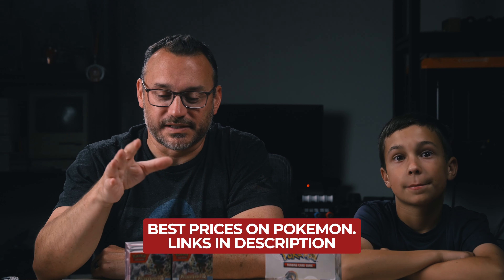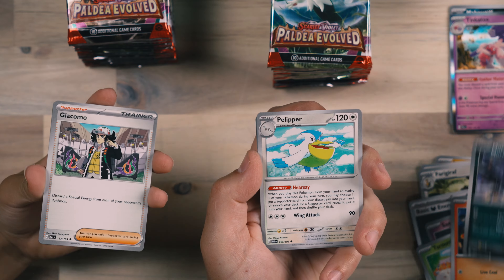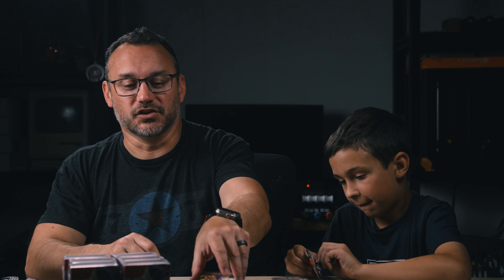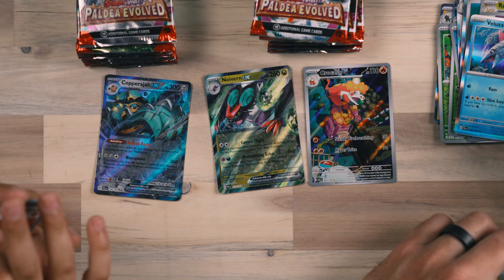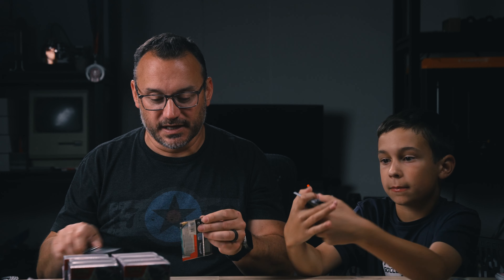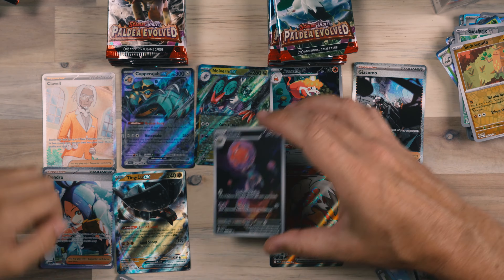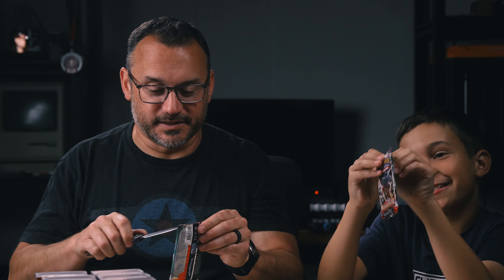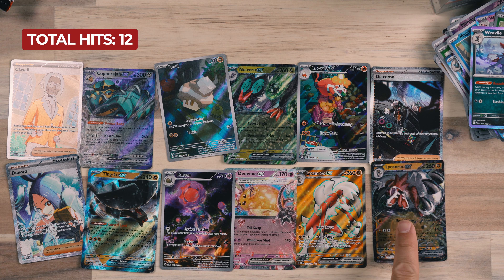Pokemon Boost Bundle vs Booster Box, Which has more Pulls?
What has a better pull rate for the money, Booster Bundles or Booster Boxes?